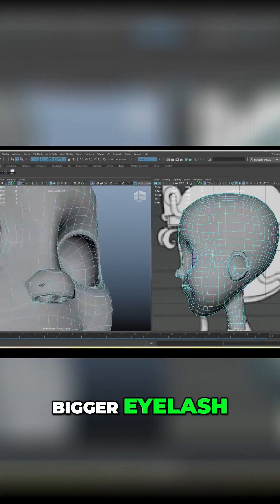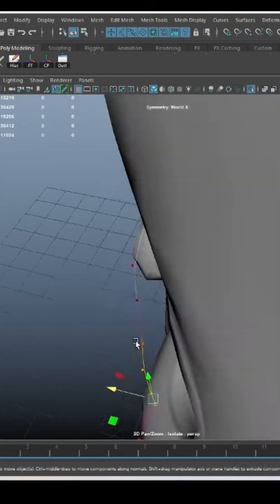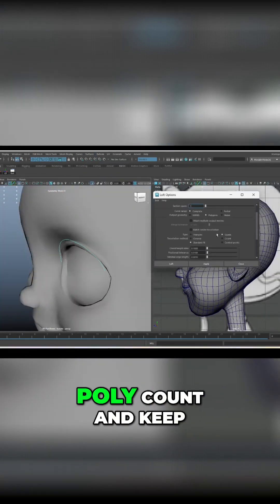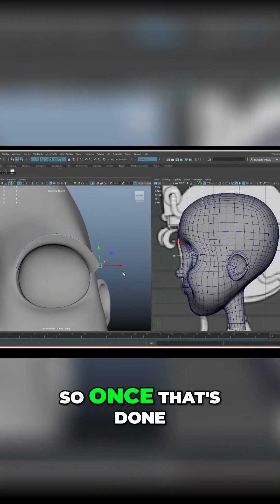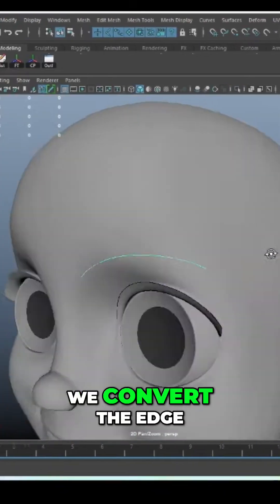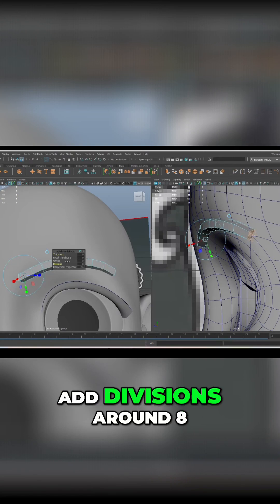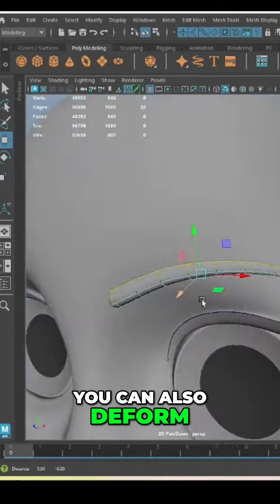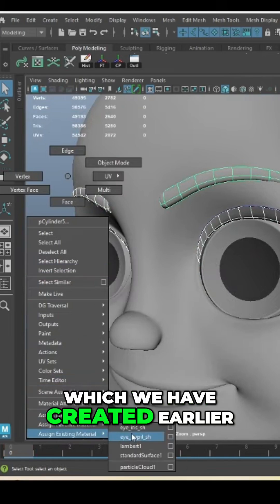Create Easy Eyelashes and Eyebrows for 3D Cartoon Character Models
This is the short version of the 6th tutorial of this series of 3D Cartoon Character Head modeling in Maya.
In this part we will learn to create the Eyelashes & Eyebrows for Cartoon  character's head. We use the easiest and fastest  method for cartoon head modeling in maya using box modeling technique paired, tools and techniques used in maya.
The video also guides you along the way with tips and tricks and the basics of human head anatomy.
So sit back and learn with fun with FFART STUDIO.